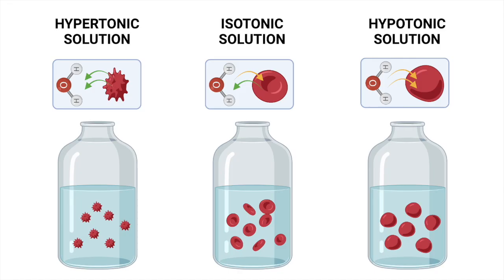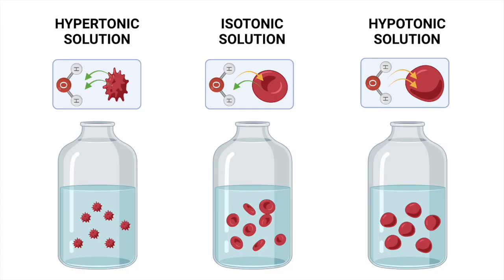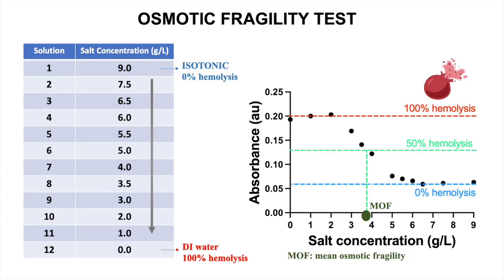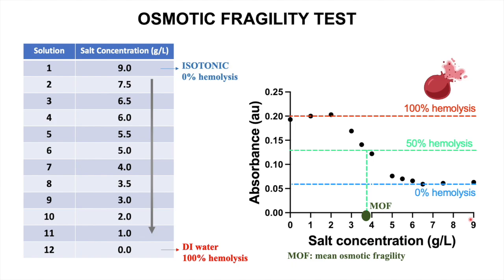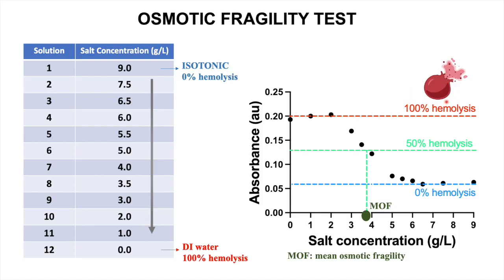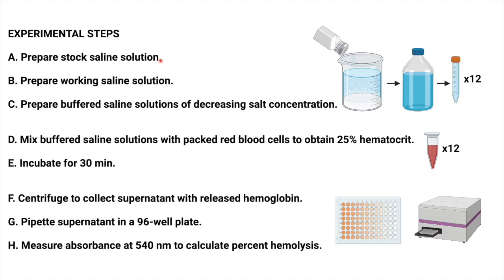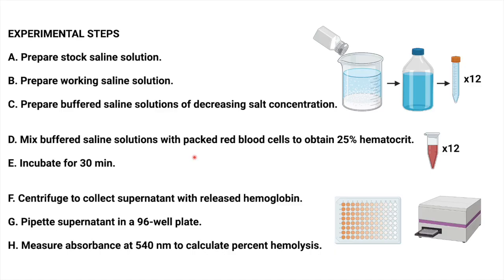ATP-Bio MOOC Trainee Video: Osmotic fragility test (Isiksacan/Usta MGH)